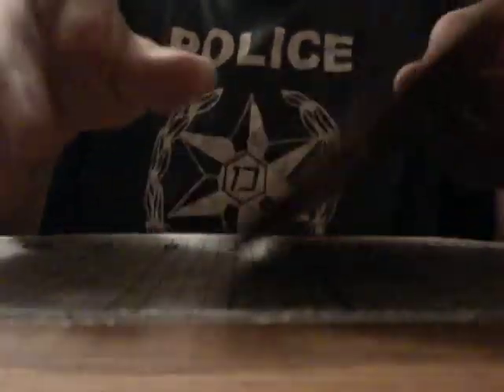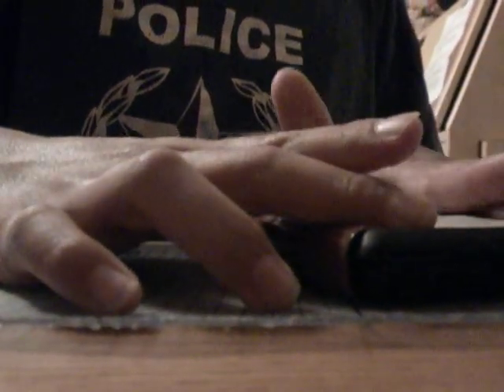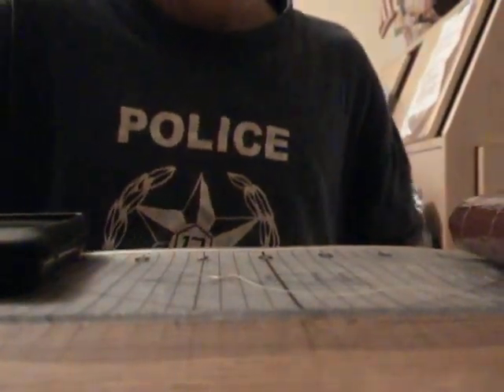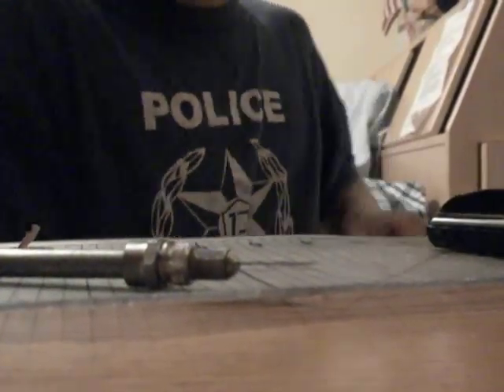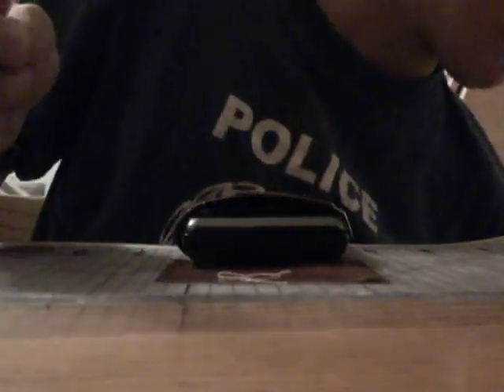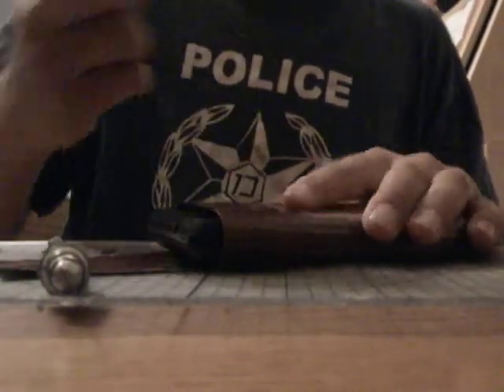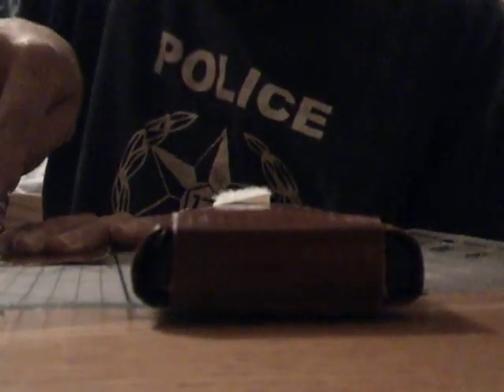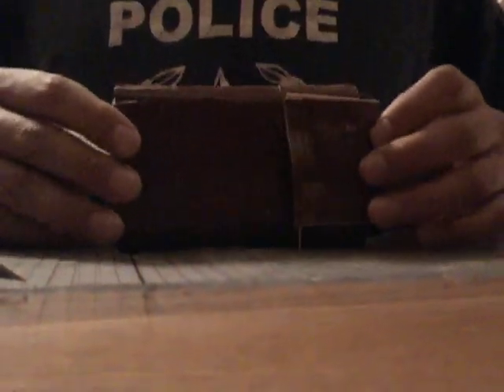Duct tape phone case tutorial